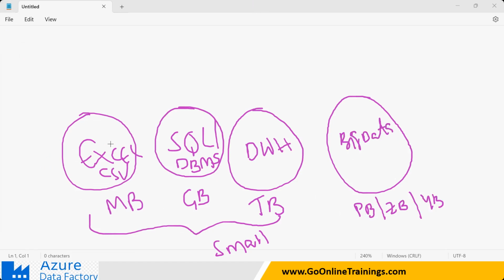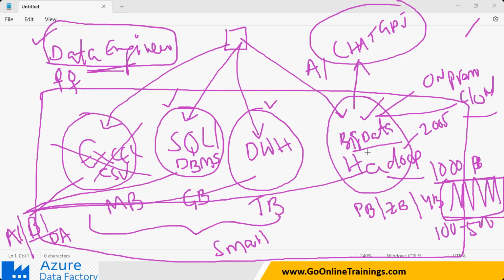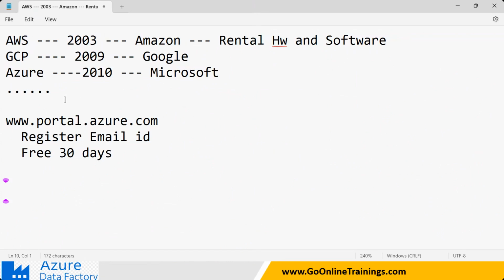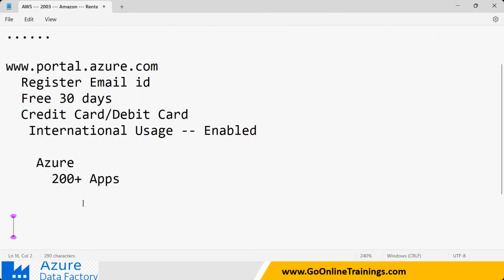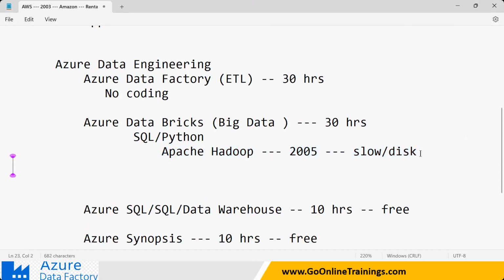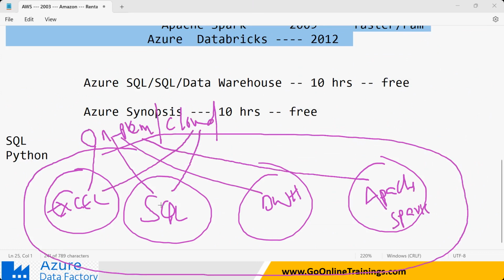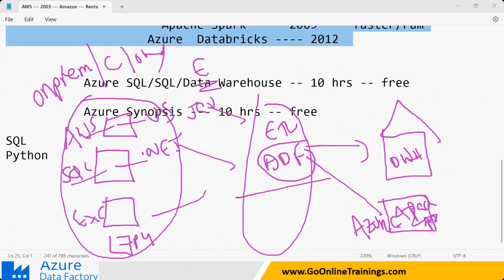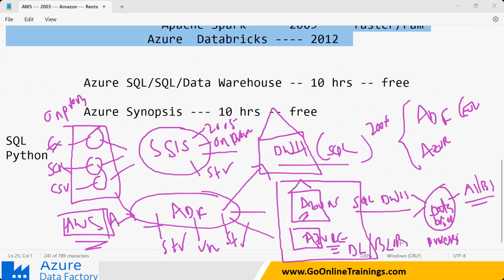Azure Data Engineering Demo - August 5th 2024 | Bhaskar Jogi | Go Online Trainings | 90000 75637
Hi,

Data engineering offers exciting career opportunities for tech professionals. As companies increasingly rely on data to drive business decisions, skilled data engineers are in high demand across various industries.

So, whether you’re interested in designing data pipelines, optimizing databases, or working with cutting-edge technologies, data engineering has something for every tech enthusiast!

New Azure Data Engineering (ADF and ADB) online Batch starts on Aug 6th, 2024 @ 9:30 AM IST

Eligibility for the course:
Any graduate and any year passed out candidates. Knowledge on SQL is a must.

Course Name                    : Azure Data Factory (ADF) – Azure Cloud

Regards
Team